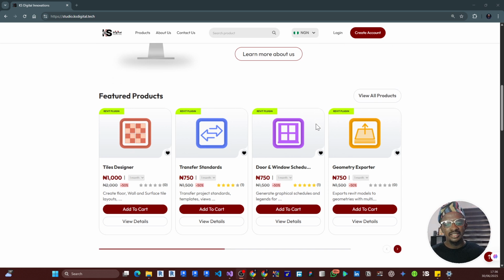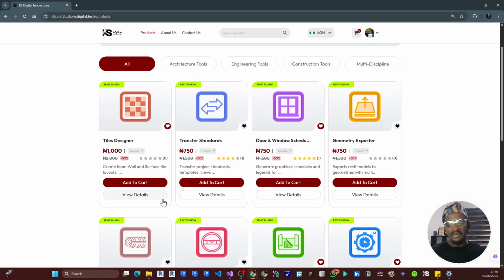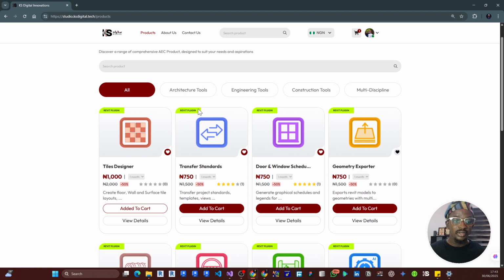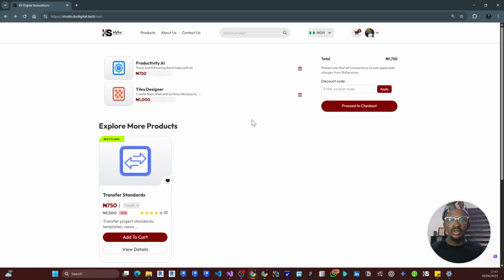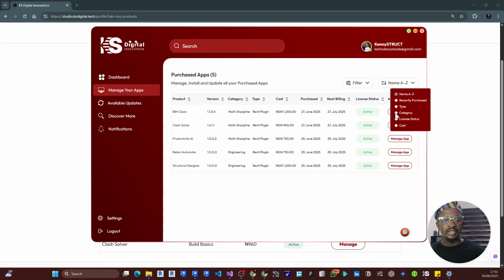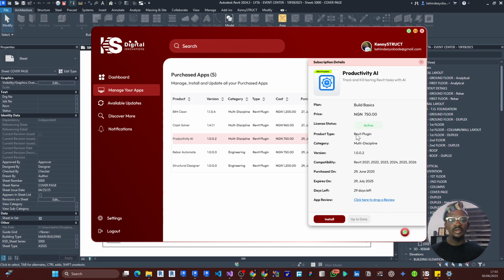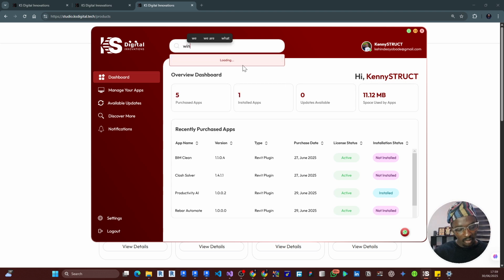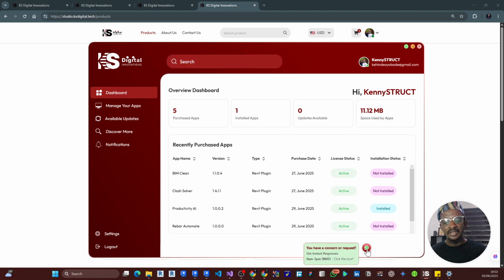KS Digital Studio (Pre-Launch)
We are launching our software platform that will arguably be the largest AEC (Architecture, Engineering and Construction) Appstore for all AEC needs globally.